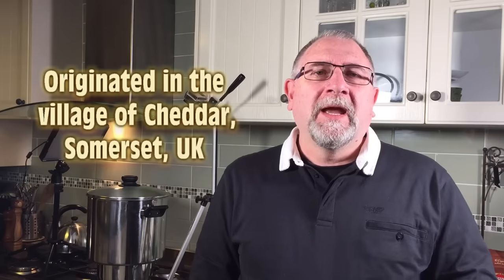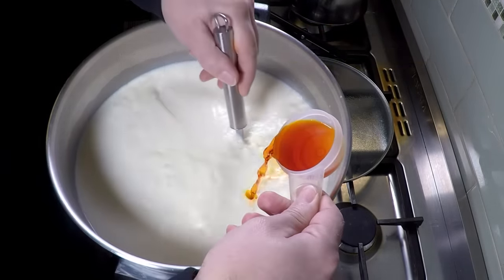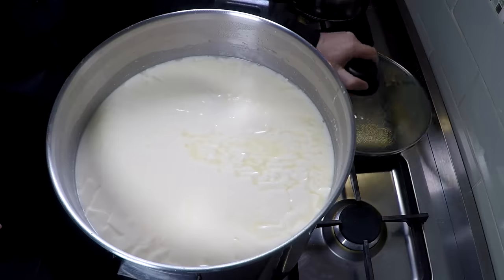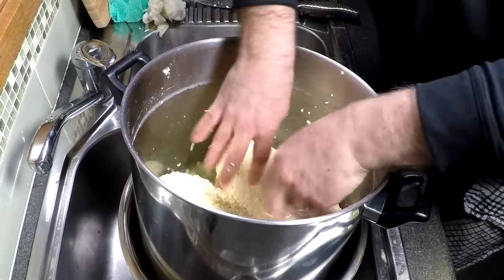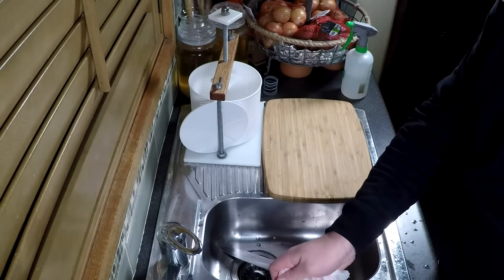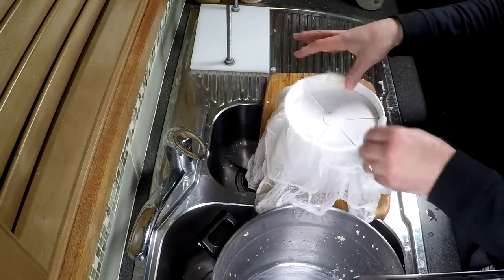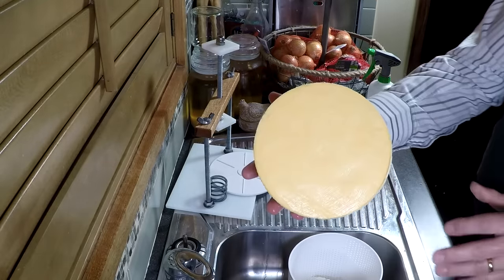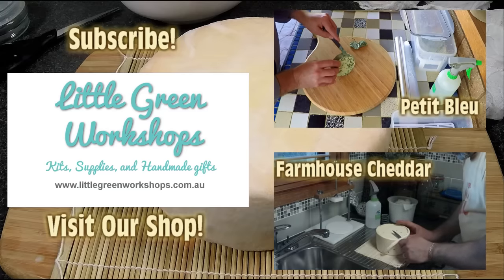How to make Cheddar Cheese (Cloth Banded)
Cheddar cheese, the most widely purchased and eaten cheese in the world is always made from cow's milk. It is a hard and natural cheese that has a slightly crumbly texture if properly cured and if it is too young, the texture is smooth. It gets a sharper taste as it matures, over a period of time between 9 to 24 months. Shaped like a drum, 15 inches in diameter, Cheddar cheese is natural rind bound in cloth while its colour generally ranges from white to pale yellow. However, some Cheddars may have a manually added yellow-orange colour (like mine).

I recommend our Hard cheese kit with which to make Cheddar Cheese